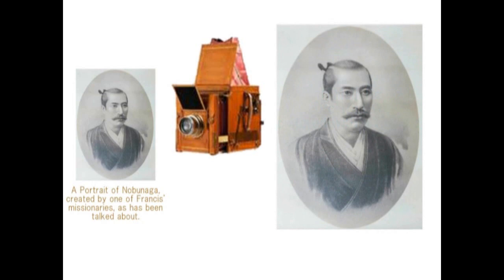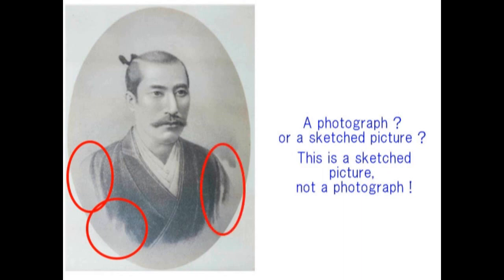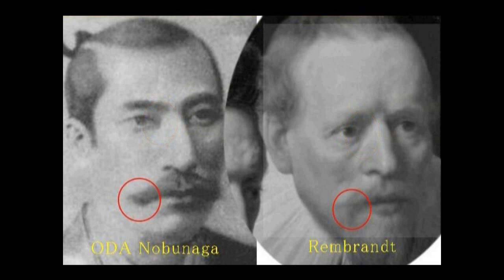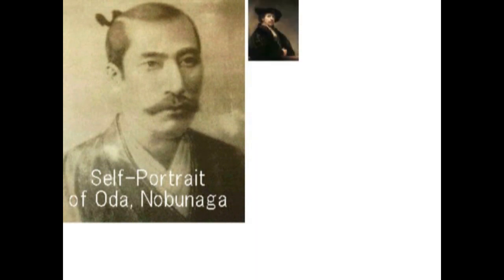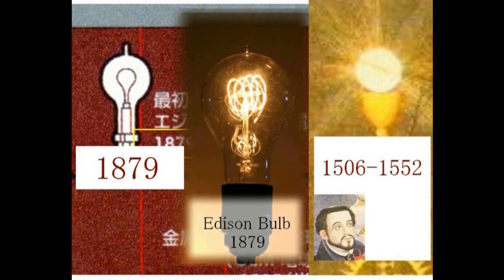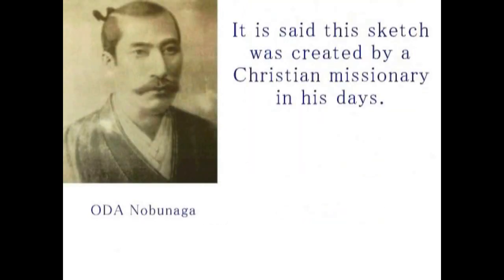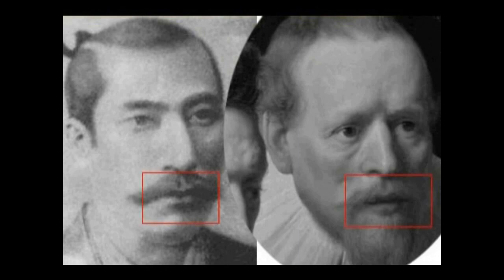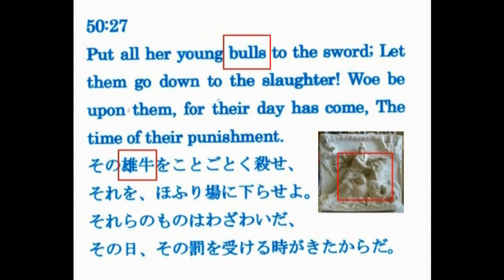3147【41】Mysterious Portrait of Lord Nobunaga 織田信長の謎の肖像画＋それは本当に絵画なのか？by Hiroshi Hayashi, Japan